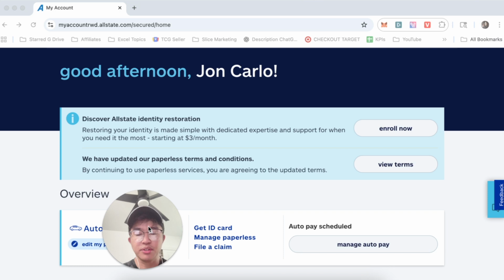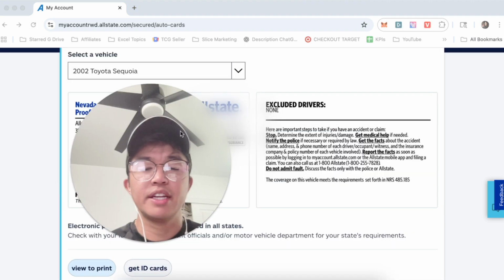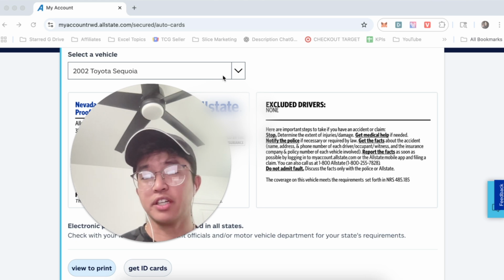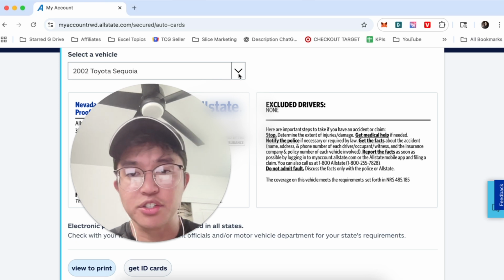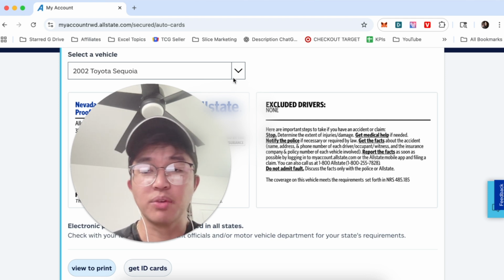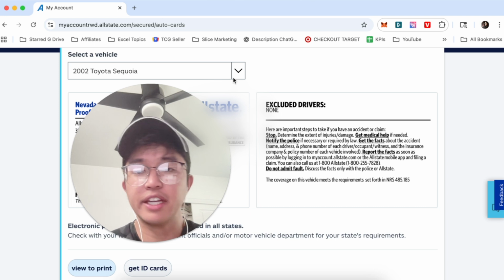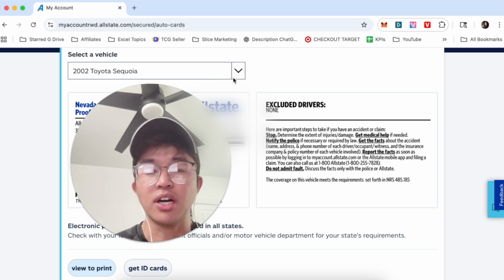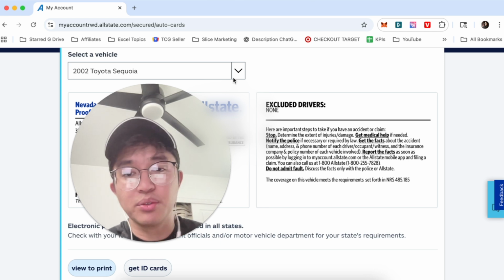How To Find Your Insurance Cards On Allstate: Step‑By‑Step Guide!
Need to access your Allstate insurance cards quickly? In this video, we’ll show you how to find your insurance cards online through your Allstate account. Learn how to log in, navigate to your policy, and view or download your cards for auto, home, or renters coverage. Whether you need a digital copy or a printable version, this guide makes finding your Allstate insurance cards simple and convenient!